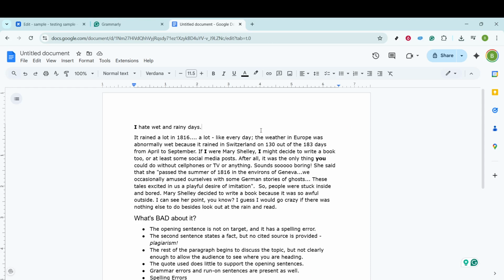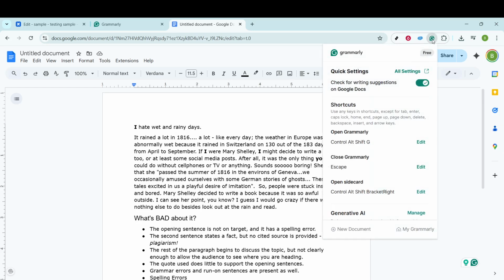How to Turn Off or Disable Grammarly Extension [2026 Full Guide]